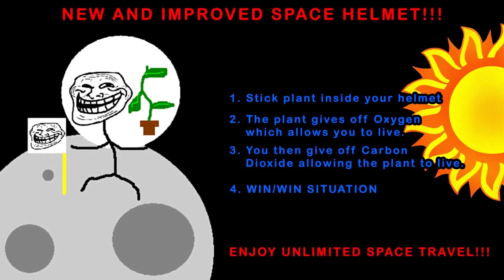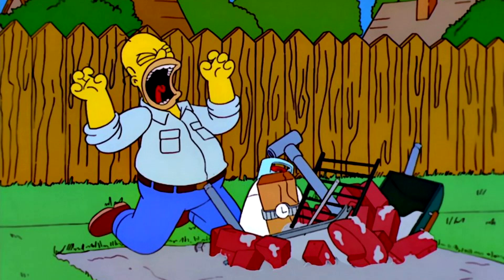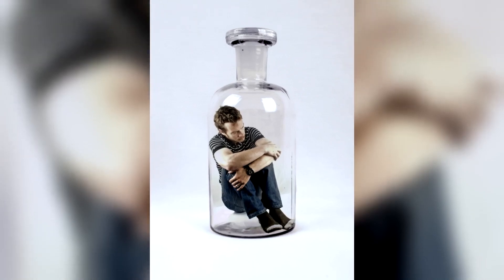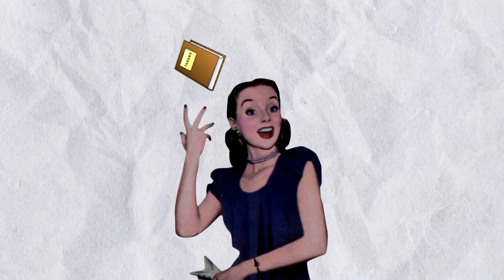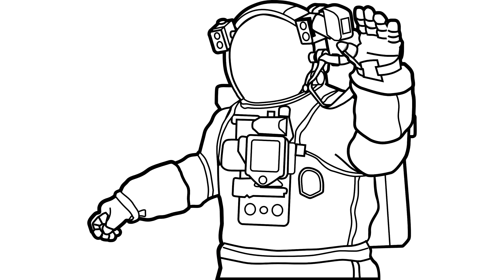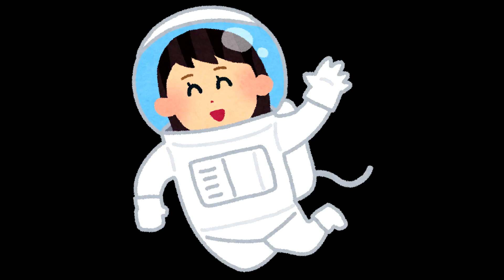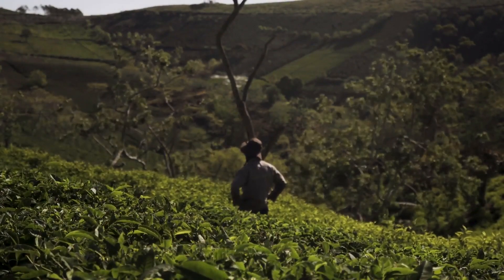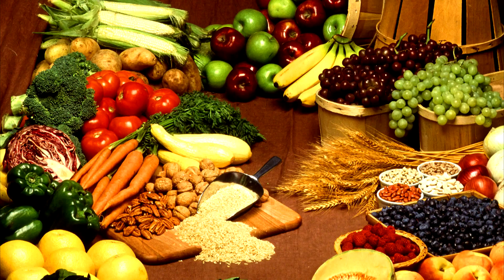why it doesn't work 42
plants vs space